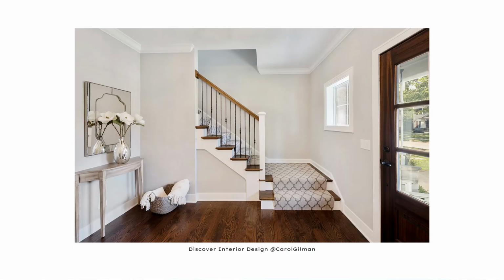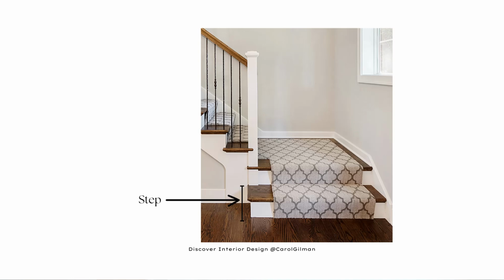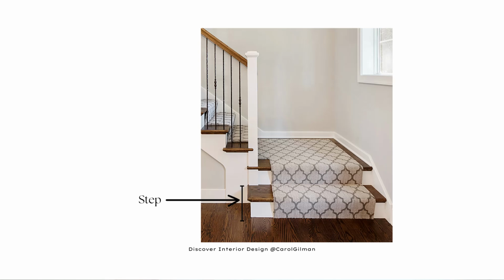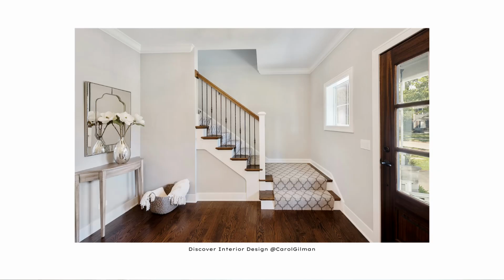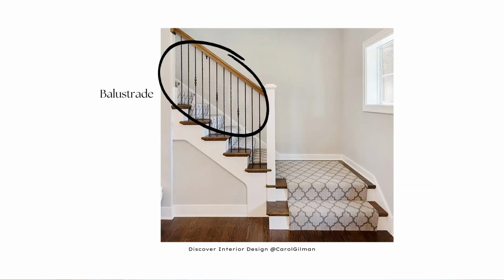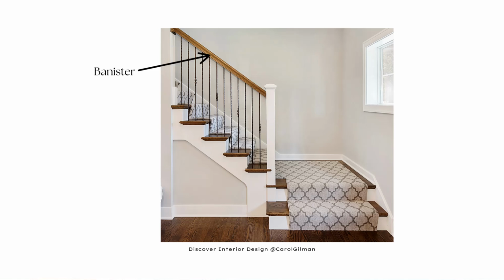Learn about Your Stairway - Interior Designer Talks about Stair Parts and Other Features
Join me for an overview of different stair parts and identifying different features of stairs and stairways in our homes. Stairways are one of the wonderful architectural features that brings beauty and style to a home.  But did you know what all of those different parts are of stairs are called? In this video you'll learn about common stair features and components including stair treads and risers, stair balusters, and newel posts.  I'll also share some tidbits of the whys around the construction, spacing, and sizing for stairs and how they are based on building codes and safety.  I hope by the end of the video you'll be able to identify the different parts of stairs and have a little bit more of an understanding of this neat built-in feature in our homes.  I encourage you to practice what you learn in this video and see if you can identify the different parts of a stairway, and share what you find in the comments!

Video Chapters:
0:00 Stairs
0:22 What are the Parts of a Step
2:13 What is a Stair Balustrade & Stair Baluster
2:56 What is a Newel Post
3:22 Where Does the Word Newel as in Newel Post Come From
3:40 Stair Railing or Handrail
3:56 What is the Rise and Run of Stairs
4:28 What are Stairway Landings
5:18 What is a Flight of Stairs
5:43 What is the Definition of Stairs and Stairways per the International Building Code